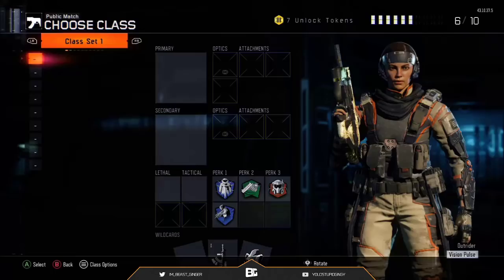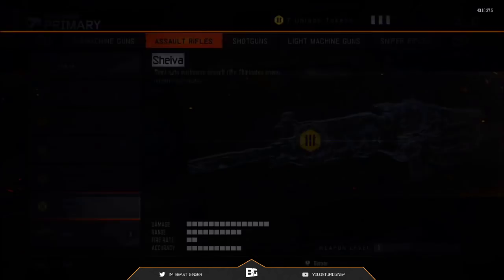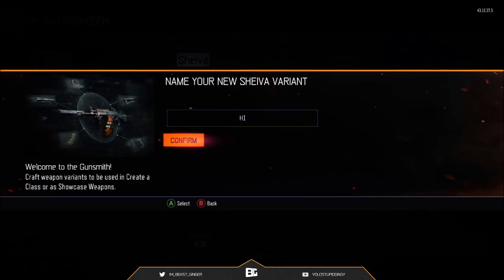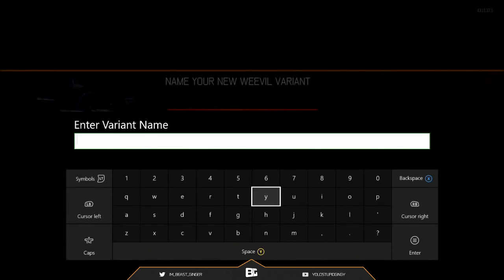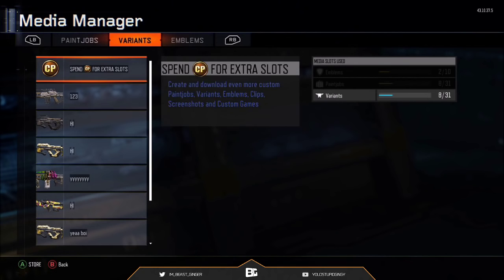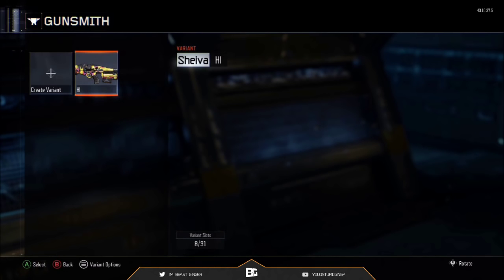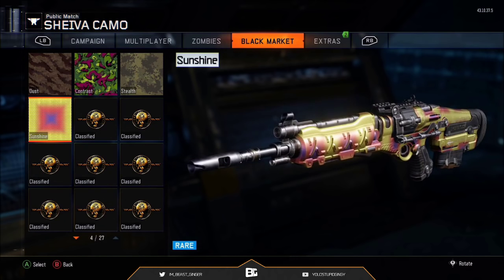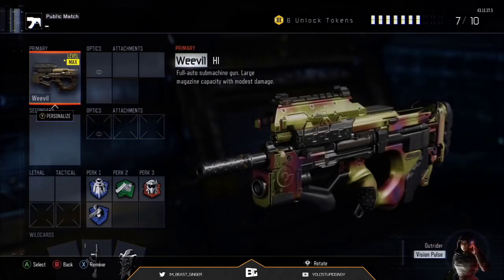Black Ops 3 - Free Black Market Camos Glitch! (BO3 Glitches)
Today's video is a Black Ops 3 Duplicate Camos Glitch, how to get all the black market camos free!